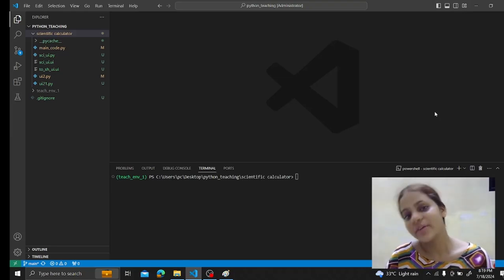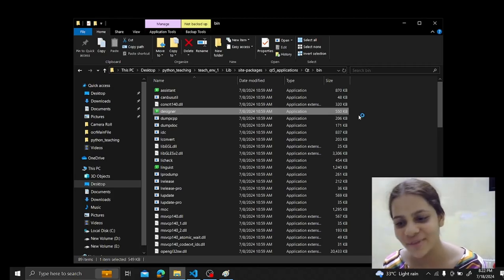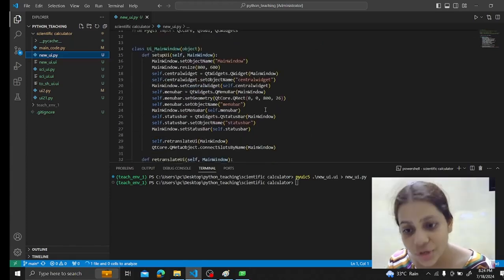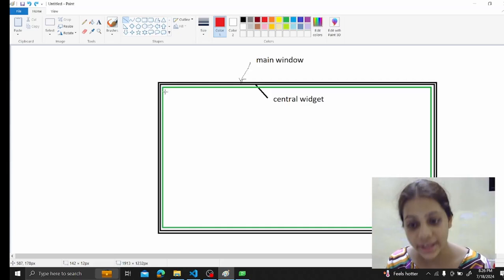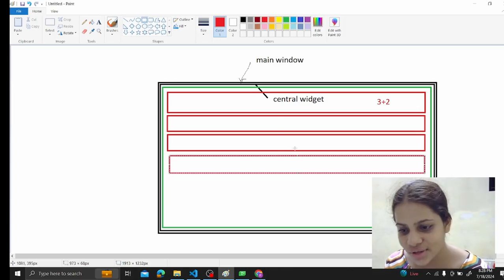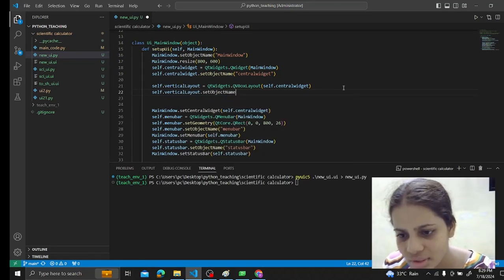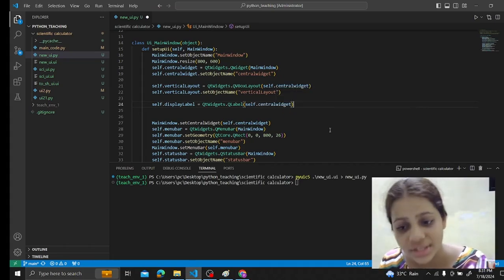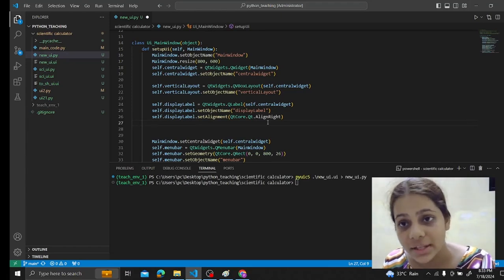Scientific Calculator App Tutorial in python and pyqt5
Hi everyone,
Welcome back to Engineering Zindabad. I am Pragati Agarwal. To know more, here is my LinkedIn Profile

In this video I have explained how to code the ui part of Scientific Calculator App.